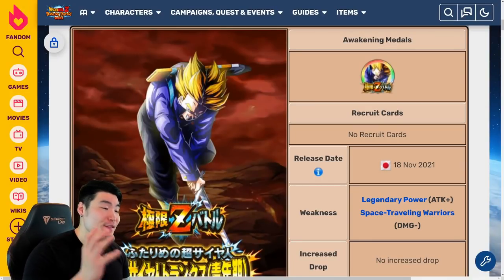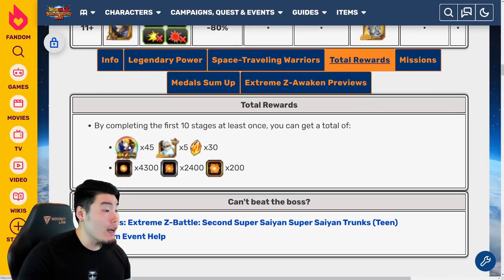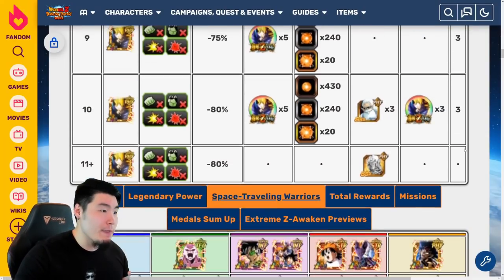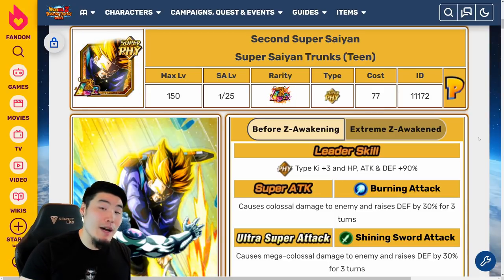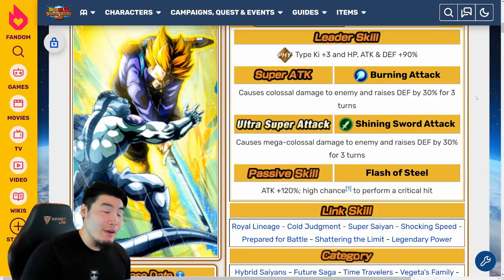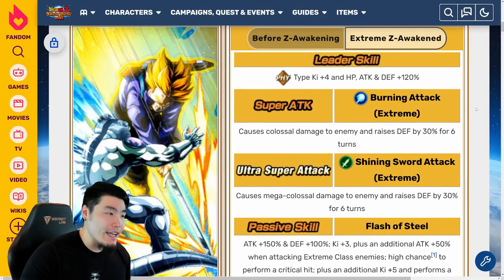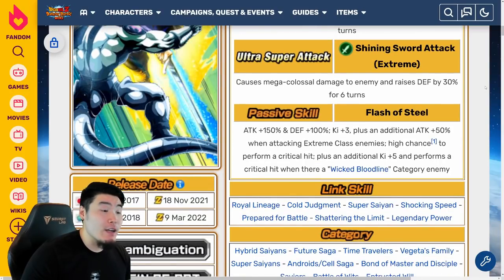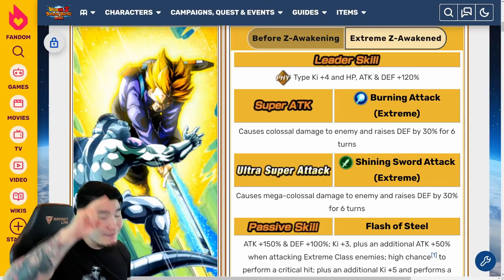GET READY, GLOBAL! PHY LR Trunks FULL Extreme Z-Awakening Preview! (DBZ Dokkan Battle)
Here's EVERYTHING you need to know about the upcoming PHY LR Super Saiyan Trunks Extreme Z-Awakening on Global!